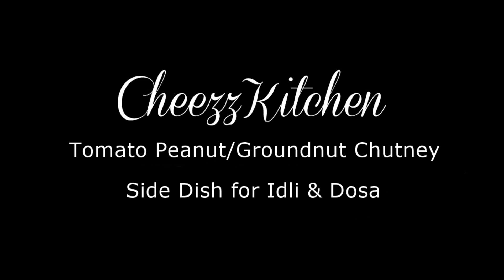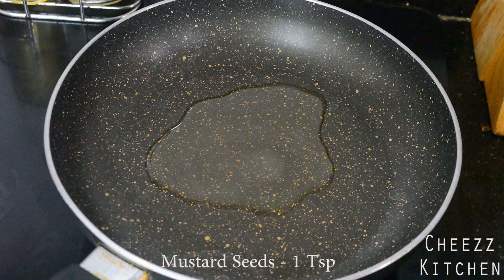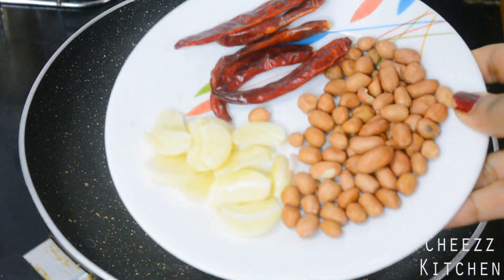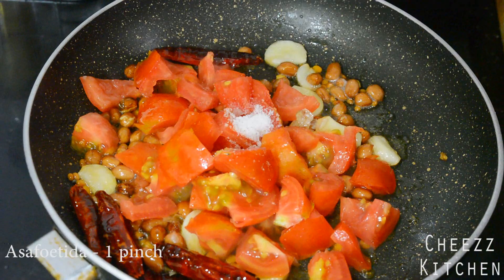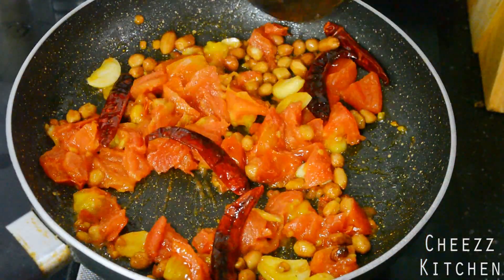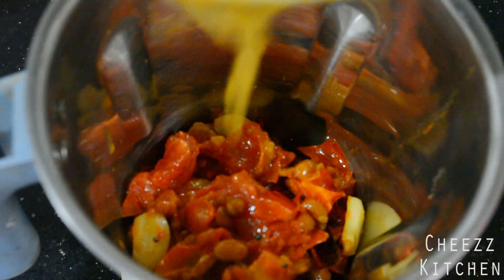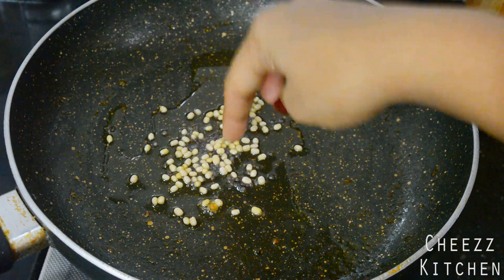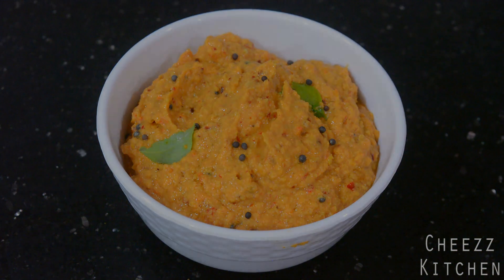Tomato Peanut/Groundnut Chutney | Side Dish for Idli/Dosa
Ingredients:

1. Mustard Seeds - 1 Tsp
2. Urad Dal -1 1 Tsp
3. Channa Dal - 1 Tsp
4. Garli - 3 Big
5. Dry Red Chillies - 5 to 7
6. Groundnut - 2 Tbsp
7. Tomato - 2 Big
8. Coconut grated - 2 Tbsp
9. Salt to taste
10. Asafoetida - 1 Pinch

Youtube.com/user/cheezzmakeup

Quick Cooking

Egg Recipes

Chicken Recipes

Bread Recipes

Breakfast Recipes